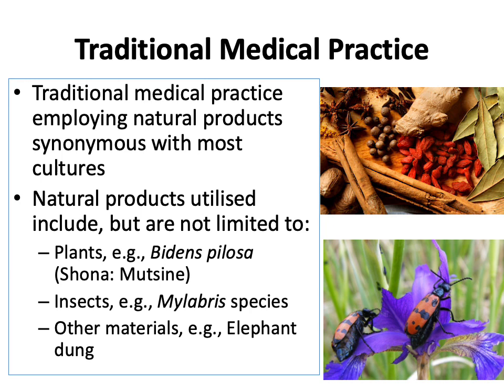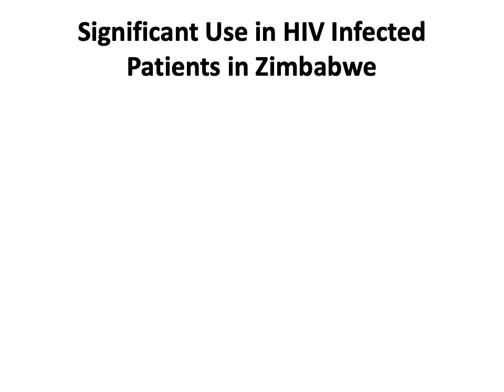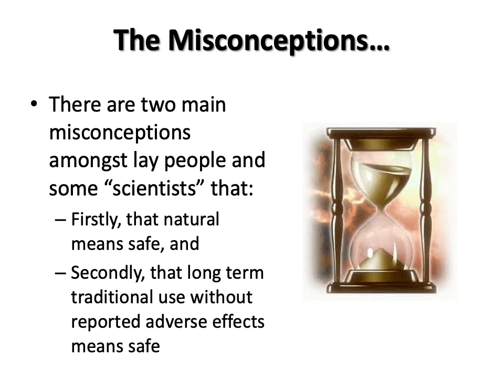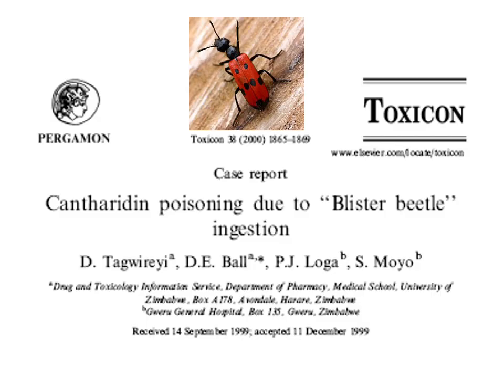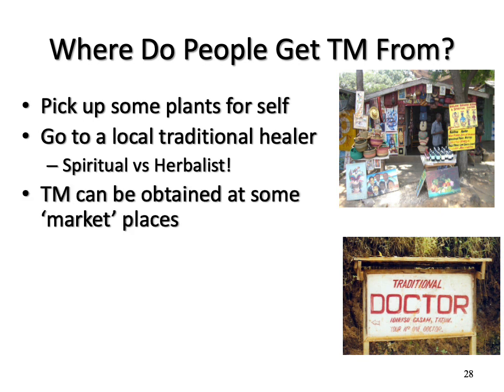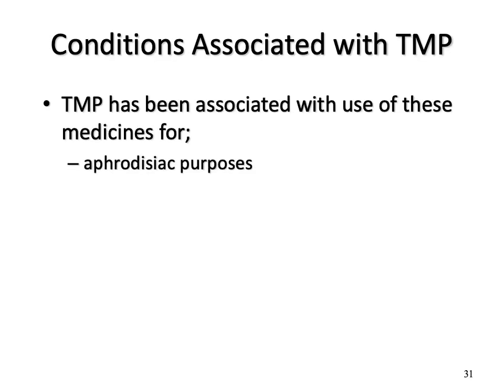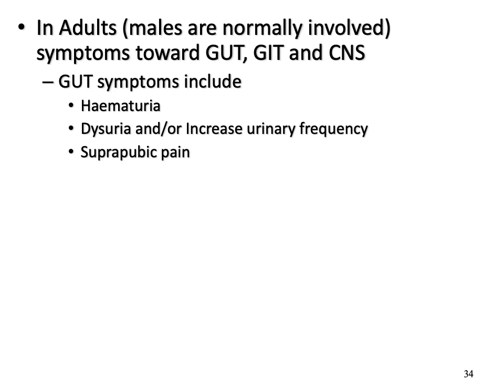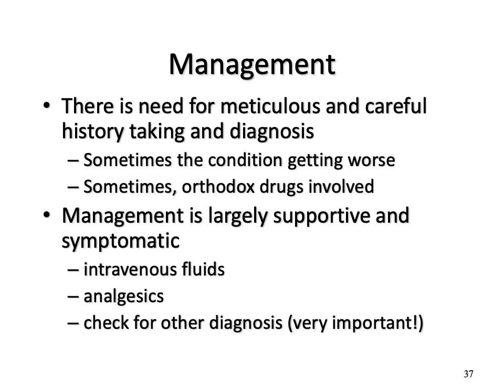Traditional Medicine Poisoning in Zimbabwe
In this video important aspects of traditional medicine poisoning in Zimbabwe are discussed.